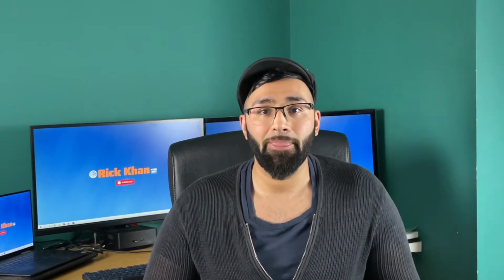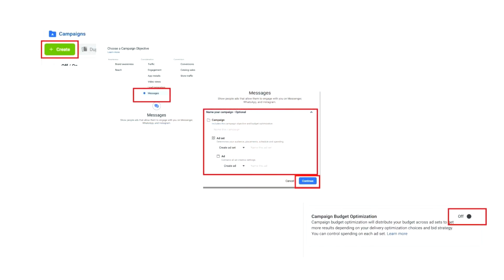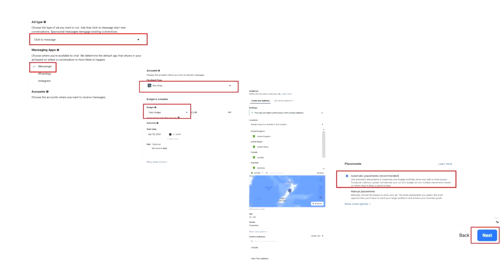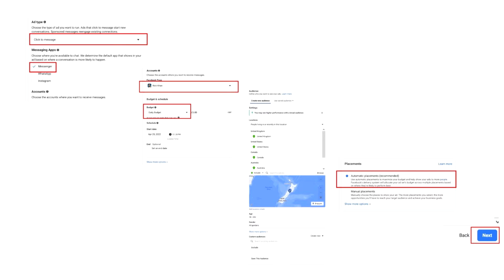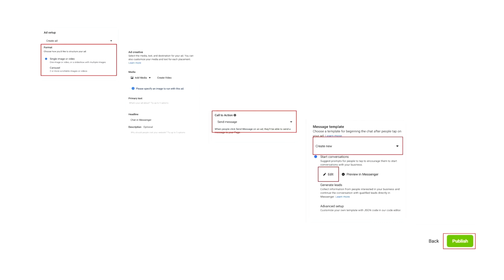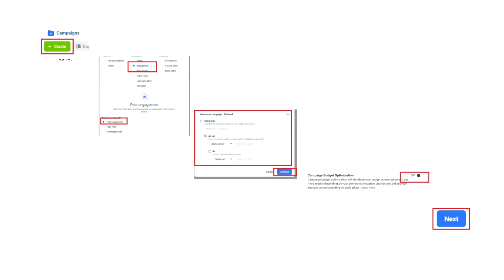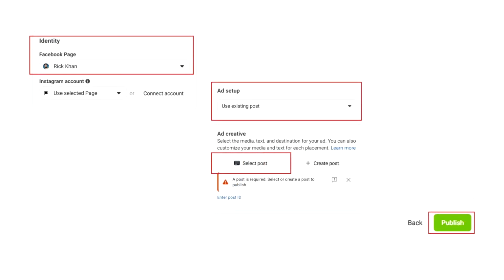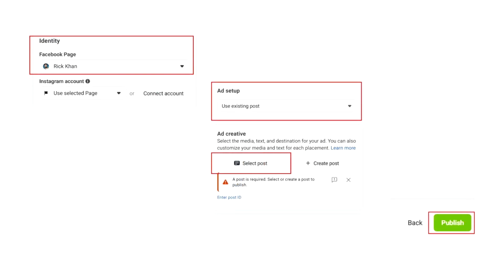Two Methods How To Run Facebook Ads Without A website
If you want to know how you can run a Facebook advert without a website…

Then here are Two Easy Ways to do it profitably.

And with these strategies, you can get results such as leads, sales, and more brand exposure…

Even if you’re your business does not have a website!

For more about creating your Facebook advert, you can check out…

00:00 - What you're going to learn
01:12 - Method #1
03:18 - Method #2
04:40 - New FB Interface
05:07 - Any questions?

facebook ads
how to run facebook ads
facebook advertising
fb ads,facebook ads tutorial
facebook ads for beginners
advertise on facebook
facebook business
facebook adverts
facebooks ads,advertising on facebook